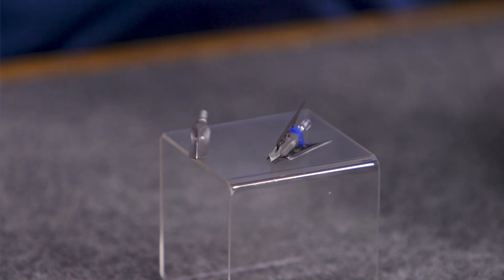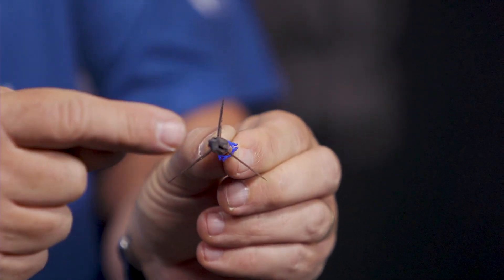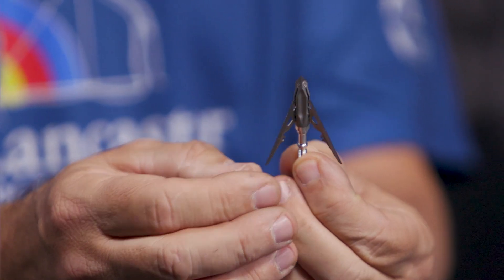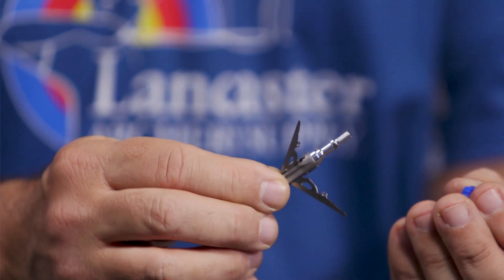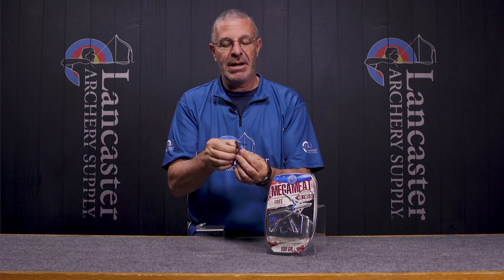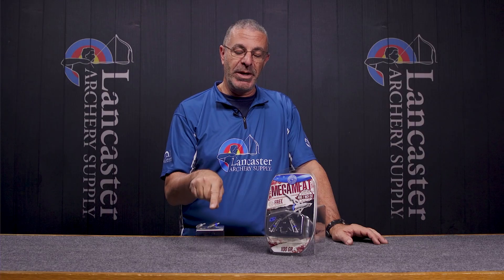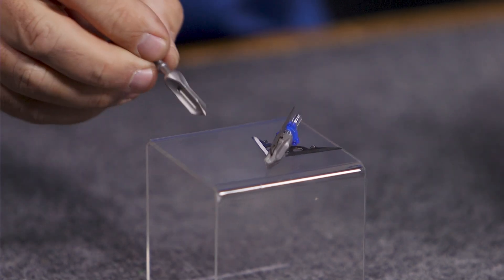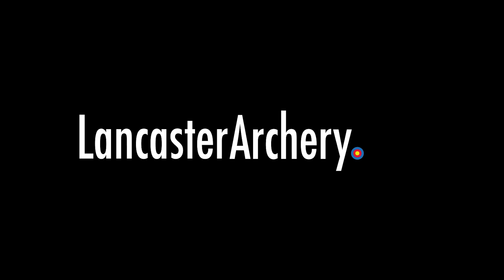G5 Megameat Broadhead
The Megameat Broadhead is a devastating, three-blade, expandable broadhead, where the blades deploy from the rear, as opposed to folding over from the top. This takes less energy for the blades to open, meaning they are less likely to fail to open. Fully deployed, the Megameat boasts a 2-inch cut.